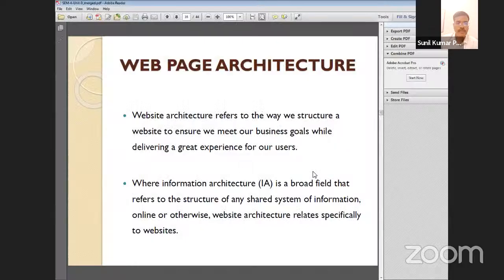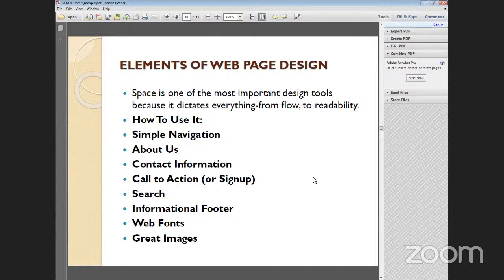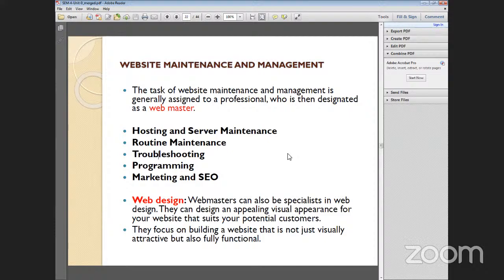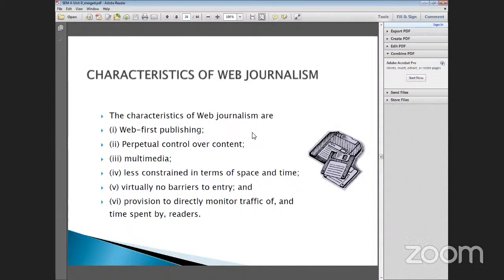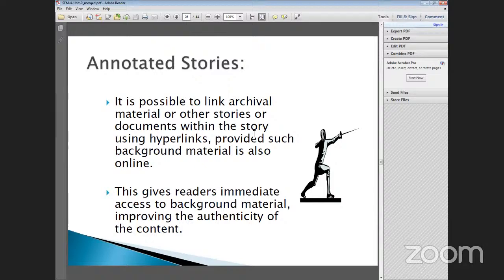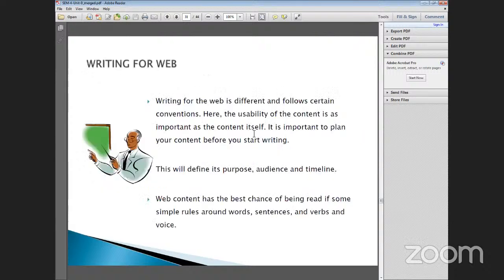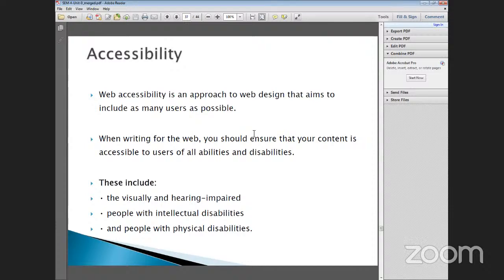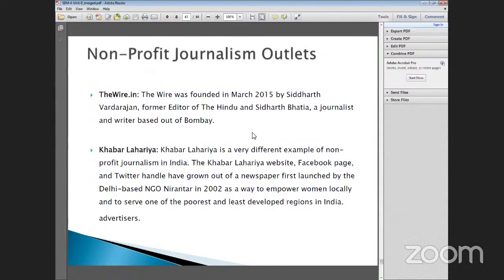UG - Semester 4 - Journalism (E/M)